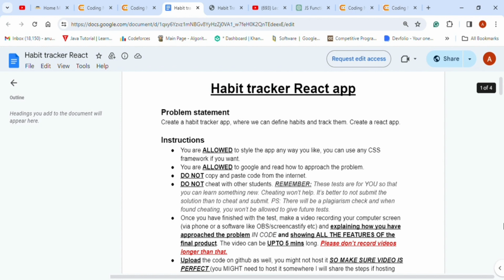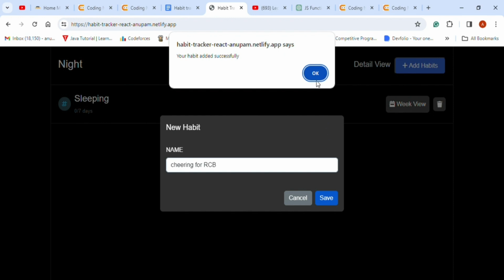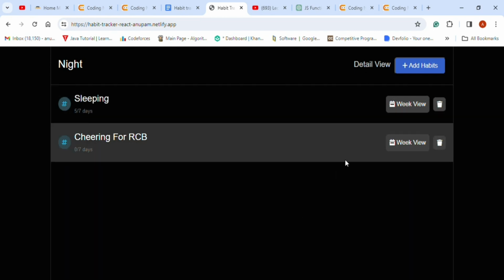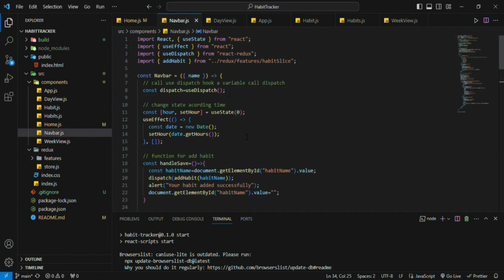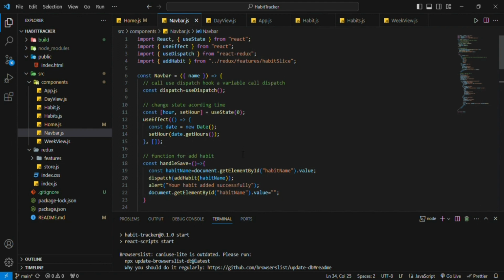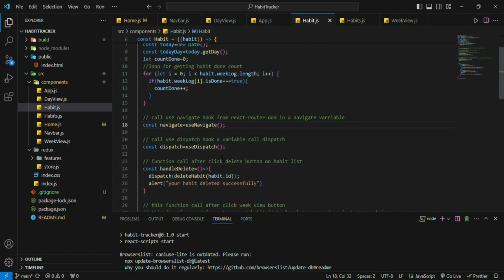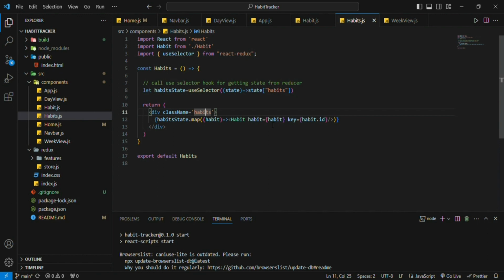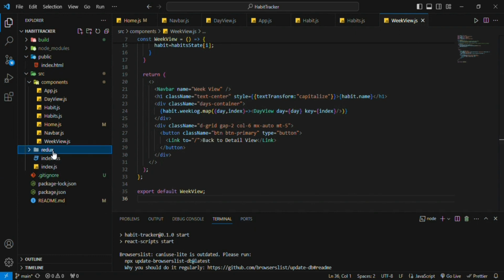Habit Tracker React Coding Ninjas